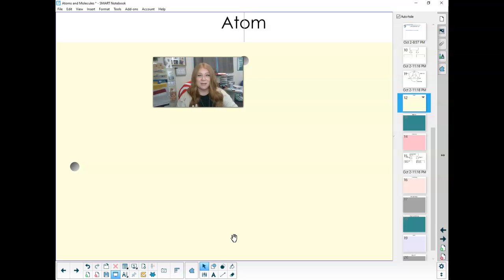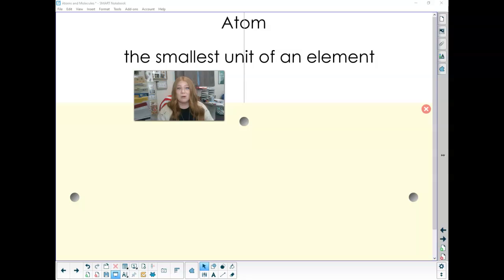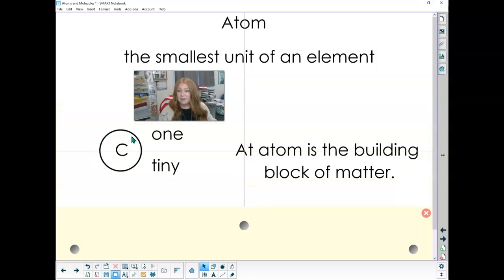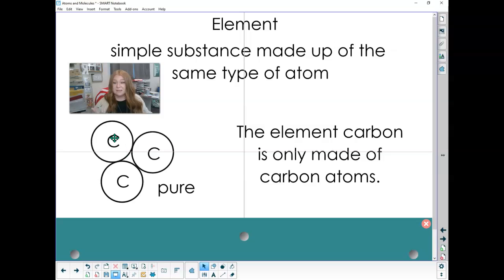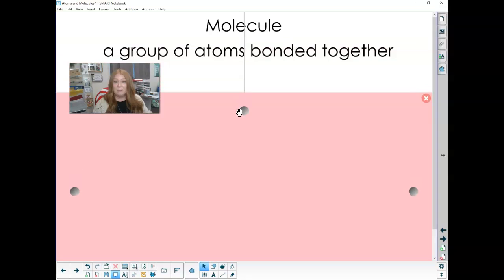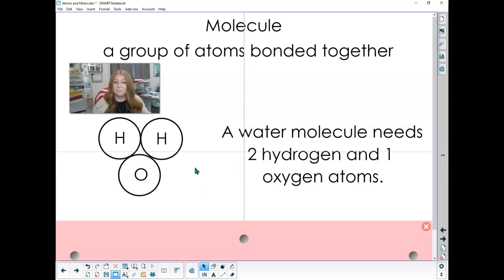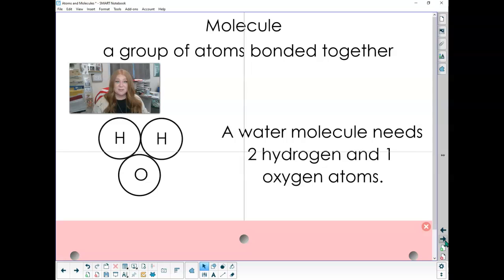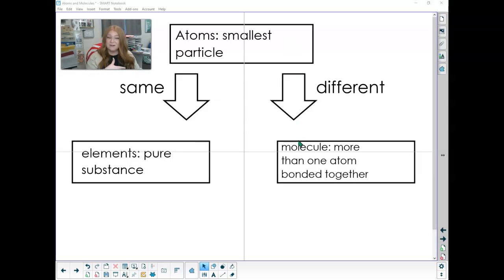Atoms, Elements, and Molecules Vocabulary